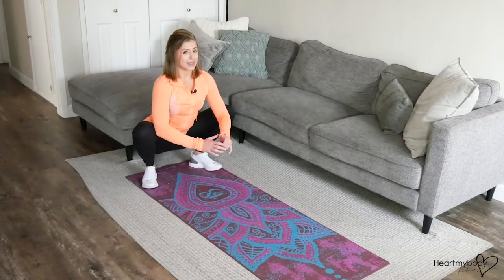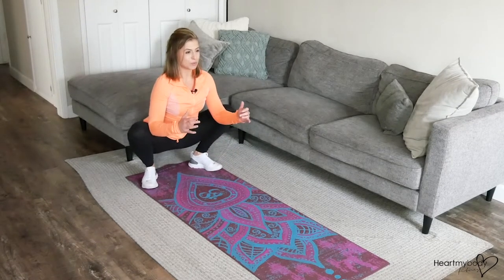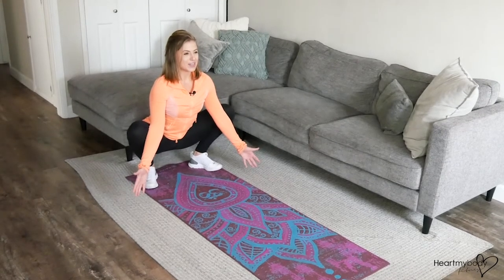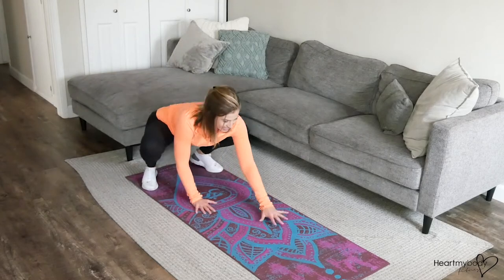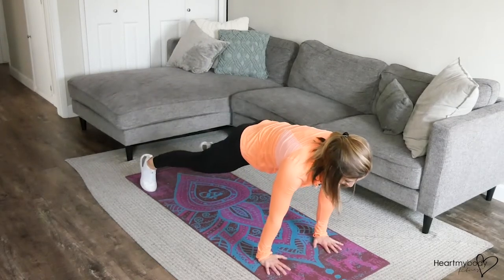How to do a Deep Squat to Walkout